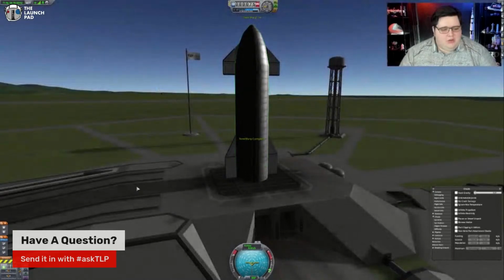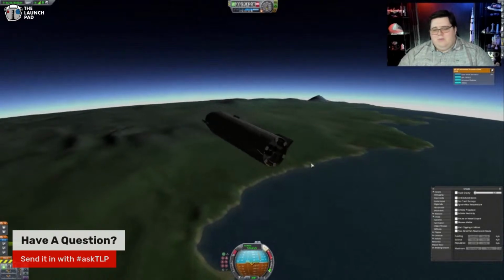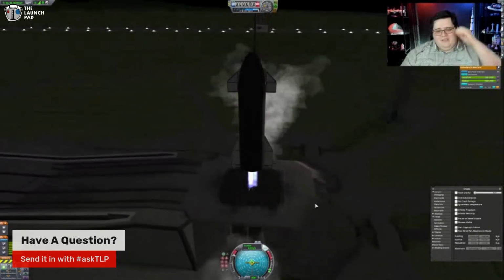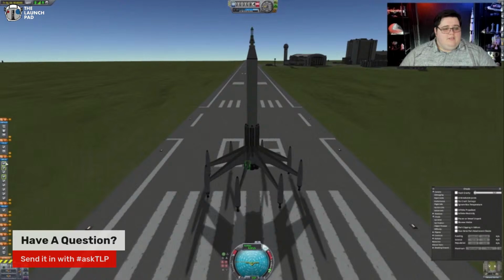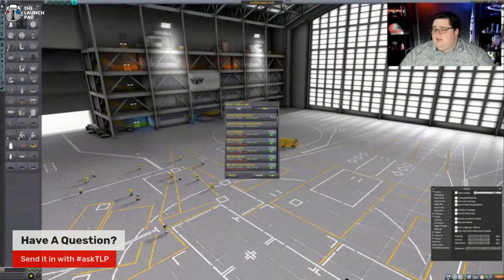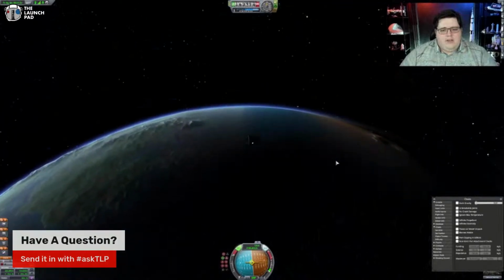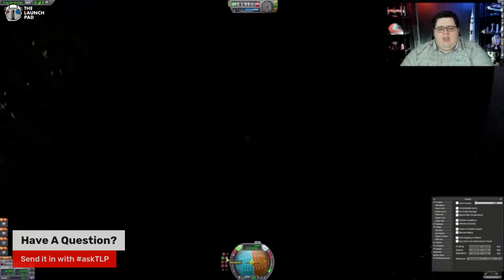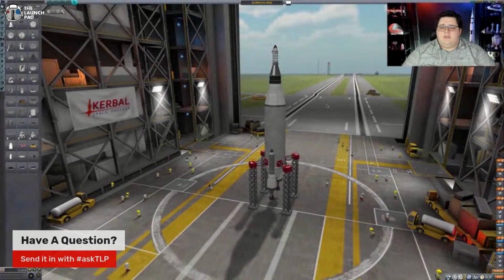REPLAY! 3rd Weekly Hangout (Name TBD) | TLP LIVE!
Welcome to the third weekly night hangout on The Launch Pad. TLPLive​ TheLaunchPad​ KerbalSpaceProgram​

Join us as we hang out and chat about everything space this week, answer questions, play some Kerbal and more!

First thing we need a name for these night, let us know in the chat or comments your name ideas!